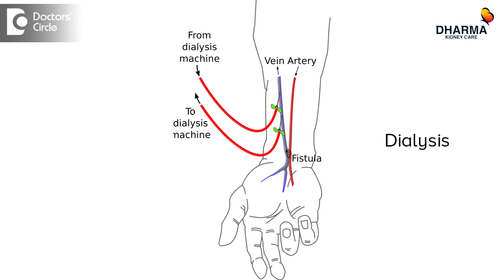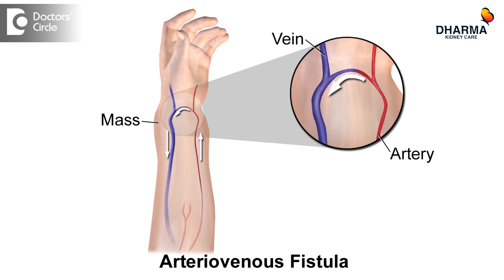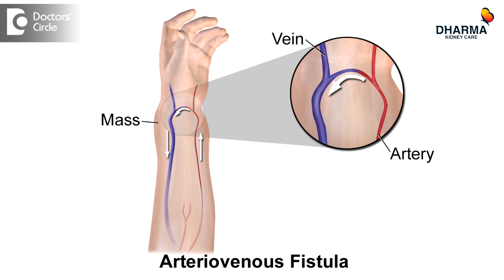Most important step to take while preparing for Dialysis - Dr. Prashant Dheerendra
What I am going to tell is the most important step to take to prepare for dialysis. But during dialysis, the blood is filtered on external machine called as the dialysis machine and almost 250 ml of blood needs to be cleaned every minute. Such high blood flows, they cannot be obtained by usual arteries and vein that are present in the body. so the patient needs to undergo small procedures called as AV fistula agration or AV fistula surgery.in this surgery the vein and the artery in the forearm or the arm are connected and there is no external material that is put inside the body. Hence the scope of infection is very less because there is nothing outside the body put into the body which can act as a focus for infection and also the surgery can be done mostly under local anesthesia. This surgery which is a connection between the vein and the artery, it enables the vein to increase in size adequately and provide high blood flow that is needed for dialysis. This is one of the most important steps where the patients can go wrong. AV fistula needs atleast 2motnhs to start working and so it has to be created well in advance and sometimes in old patients especially people with diabetes, the fistula can be very weak or not function at all and hence we need to create a new fistula or repair the old one. But it will take time hence it is very important to start early. Otherwise dialysis is started in what is called as the catheter. Catheter is a pipe and I a foreign body and it is put into the big veins of the neck and there is a severe complications like infections and blockages. these infections and blockages can infact cause more damage than the kidney failure itself and the problems can go increasing rather than decreasing when somebody starts on dialysis and if it leads to a lot of suffering and a lot of unwanted expenditure. So my suggestion to anybody is when the creatinine is more than 4 or 5, is to talk to your nephrologist or get an AV fistula well in time.